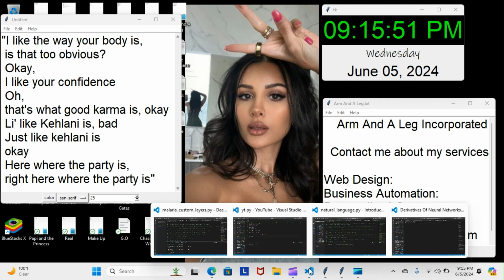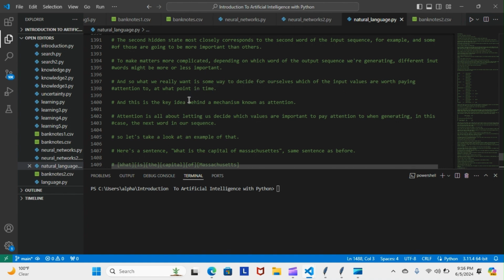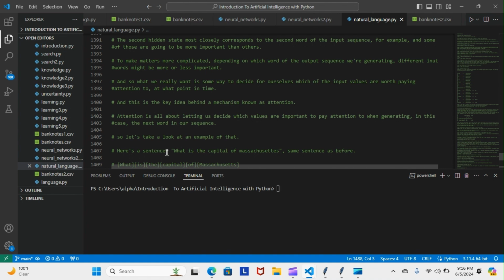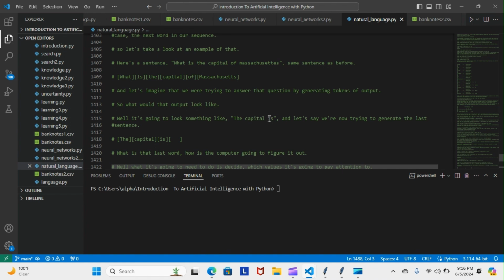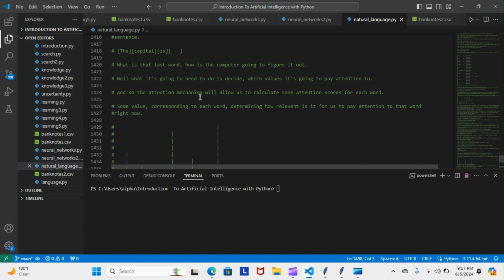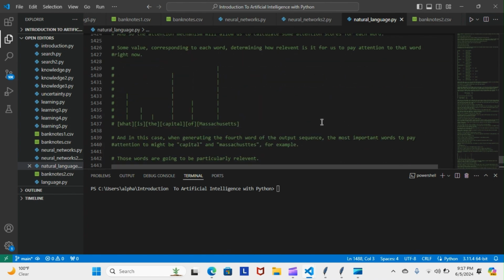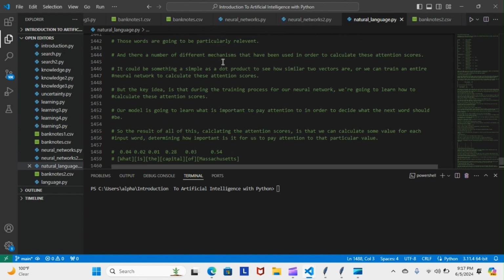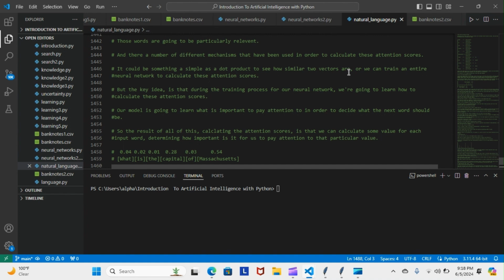Python Papi / Introduction To Artificial Intelligence With Python Day 132